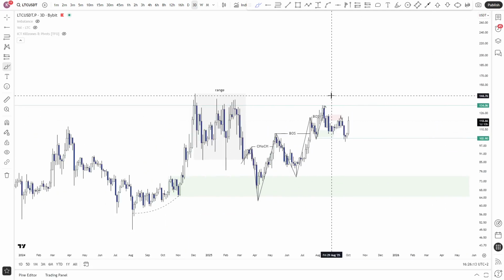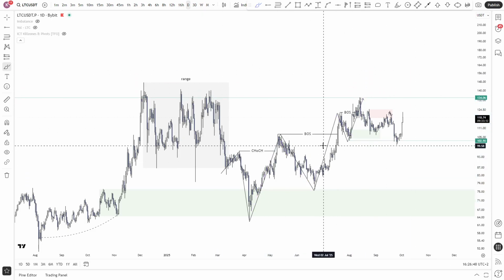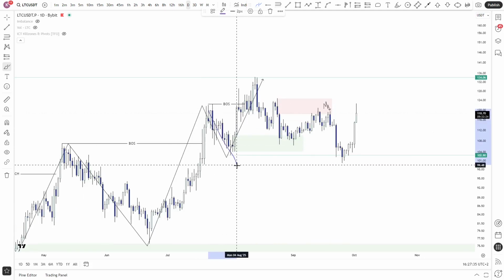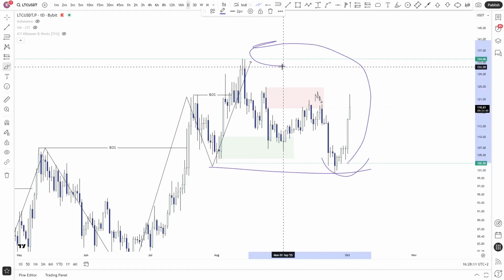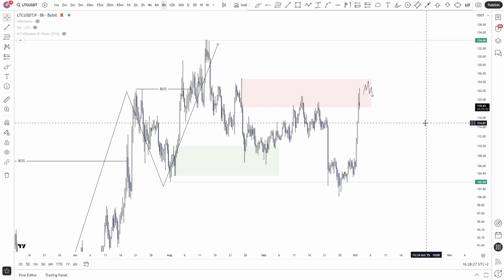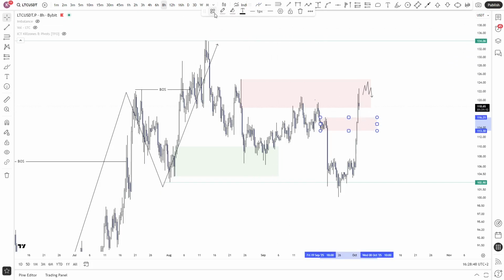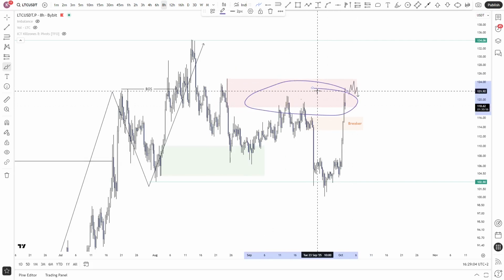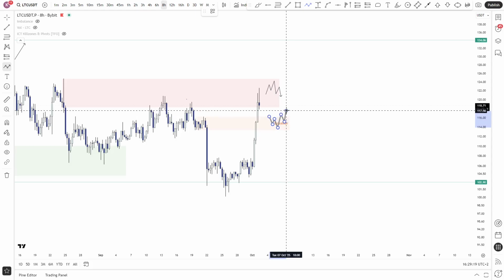Litecoin (LTC) Price Prediction 🚀 Technical Analysis & Chart Breakdown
Litecoin (LTC) has been showing key movements on the charts, and many traders are watching closely to see where the next move will be. In this video, we break down the Litecoin price prediction with a full technical analysis on LTC.

Here’s what we cover:

Current support and resistance levels for LTC

Technical analysis for Litecoin using price action

Short- and mid-term scenarios for Litecoin’s trend

Whether LTC is setting up for a continuation or possible reversal

This Litecoin analysis is purely technical and unbiased, helping you understand where price could head next. If you’re following Litecoin crypto, this breakdown will give you clarity for both trading and long-term positioning.